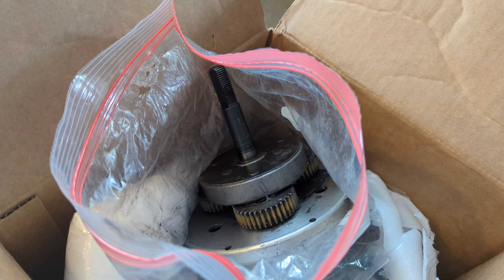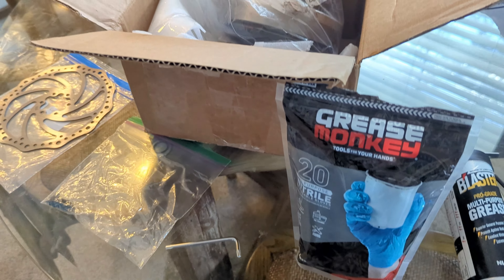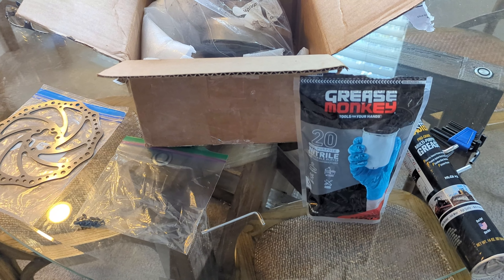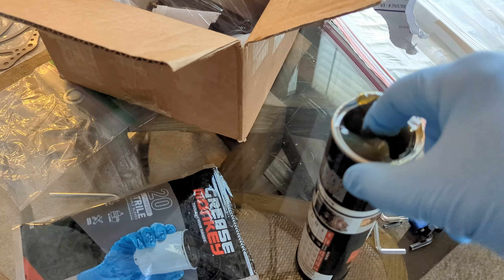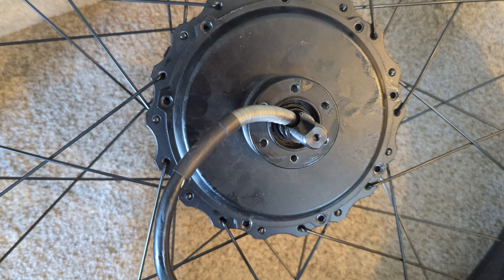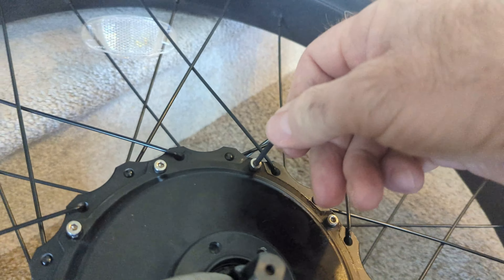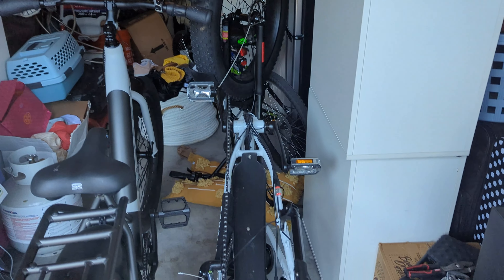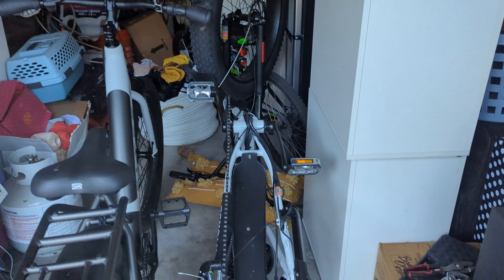How to install a rear motor on your E-bike for dummies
If you had to send your motor back for repair for replacement on your E-bike here is an easy step by step video to guide you through the process of reinstalling it back on your bike.

Interested in buying an E-bike?